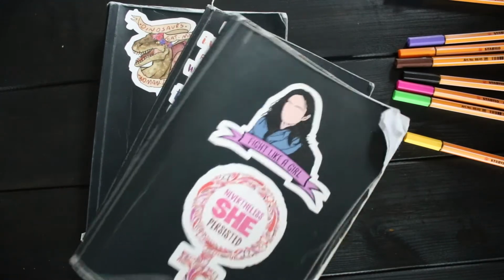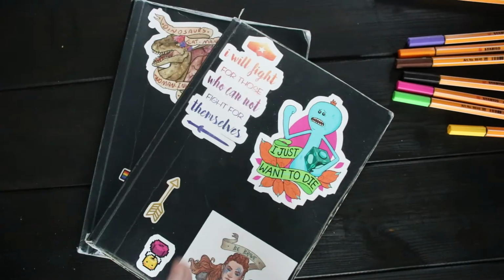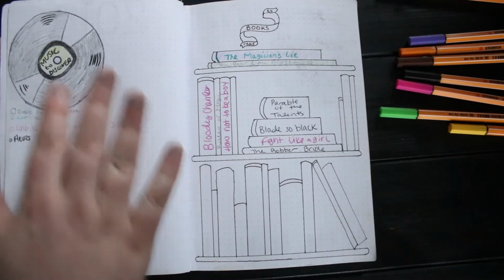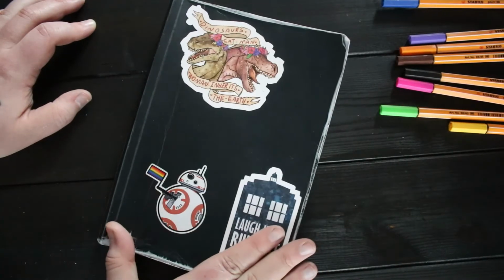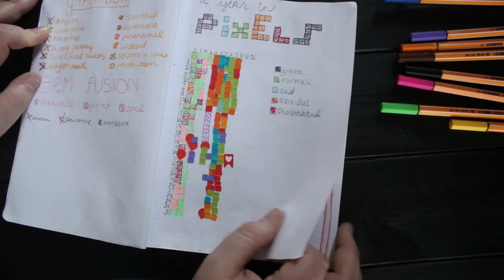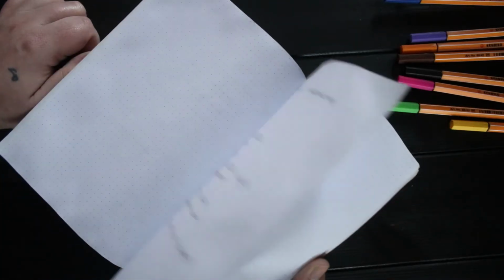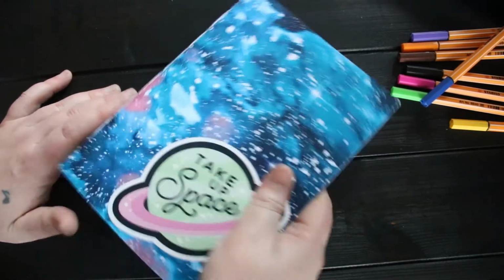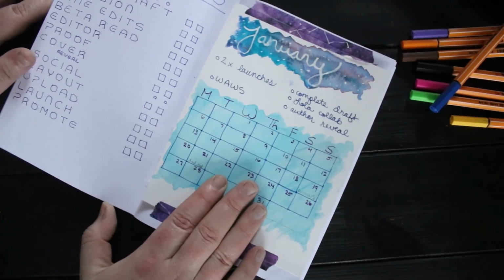My biggest bullet journal fails! (a bullet journal and writing podcast)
This is my fourth year with a bullet journal, so you can imagine I've had some  embarrassing fails in planning.